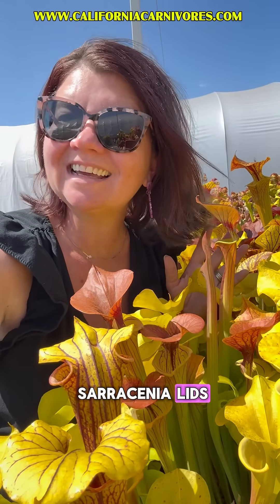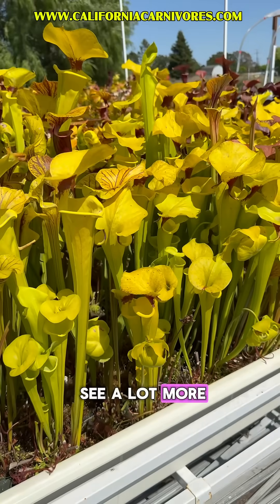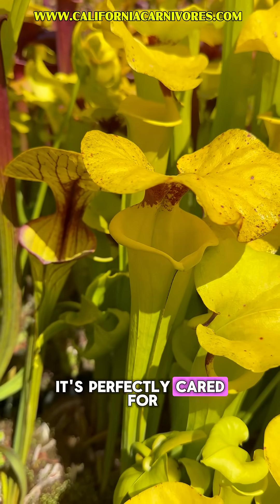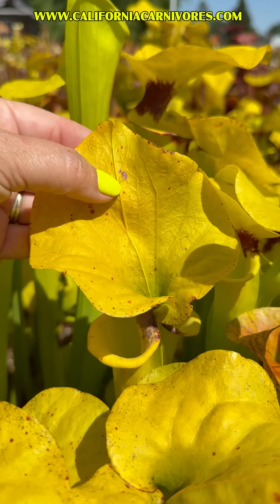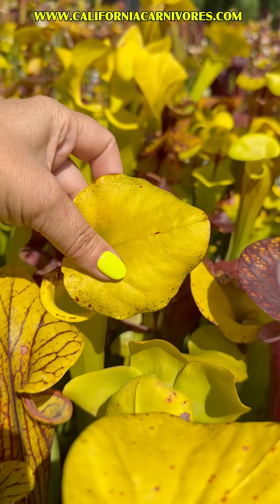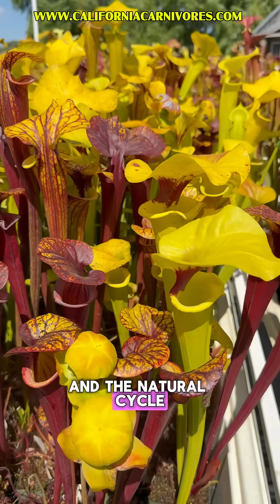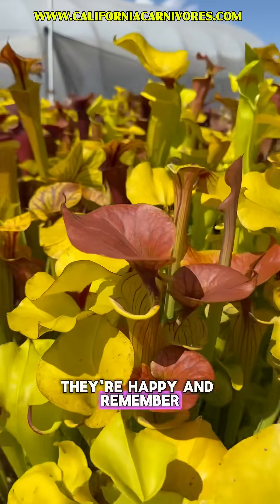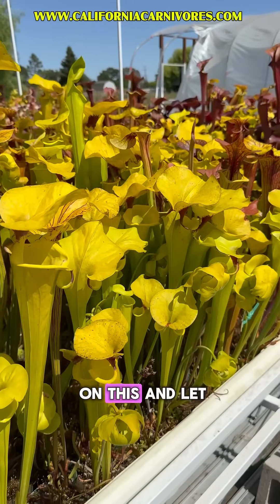What Are These Spots on My Sarracenia?!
Sarracenia have a yearly cycle; they start to break dormancy in spring, have their largest pitchers in summer, and begin to show signs of dying back in fall and then dormancy in winter. Usually, during the summer and fall, they show dots, burns, sometimes sooty mold, and even crispiness of the lids. This is all normal! Let’s look at mine, and you can worry less about yours!